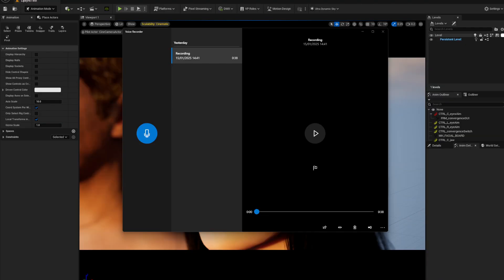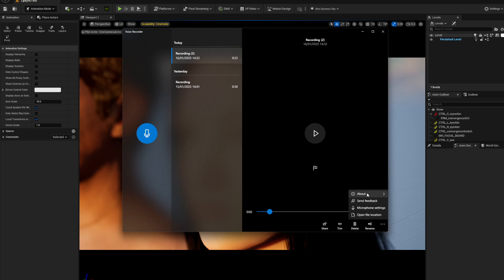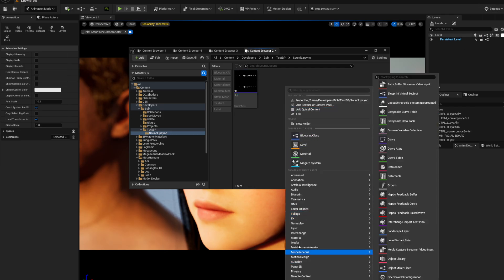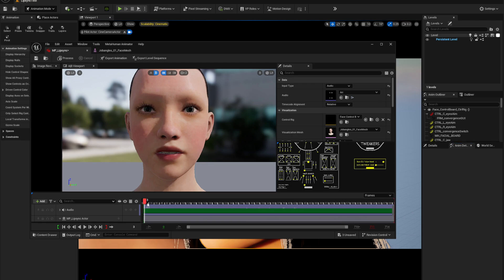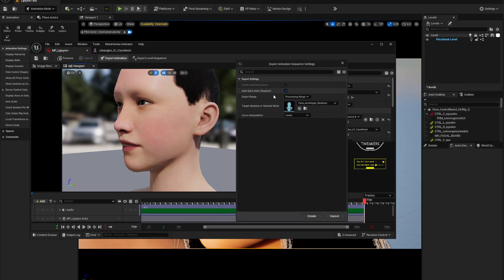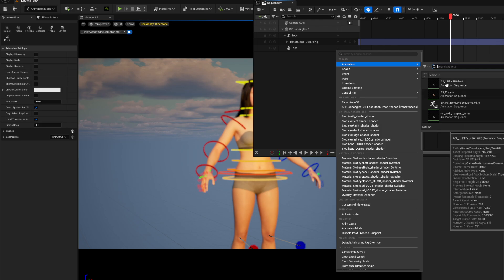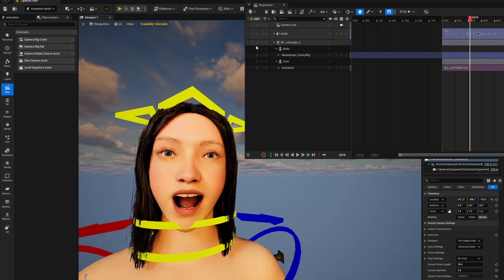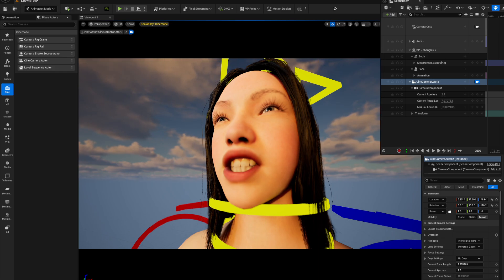FAST ACCURATE LIPSYNC IN SECONDS UNREAL 5.5 (EASY)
Unreal 5.5 ships with incredible tools and one of them is an amazing Lip sync tool. I have tried loads of these but this one is the best one Ive tested and used yet. Also one of the easiest to setup and use. Here is a guide on how to use it and make some sweet lip sync animations:)